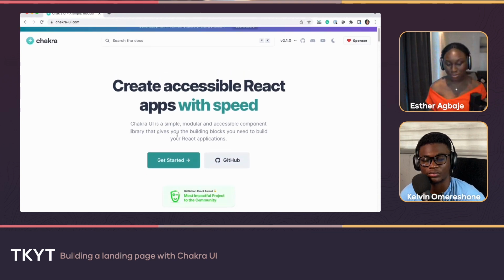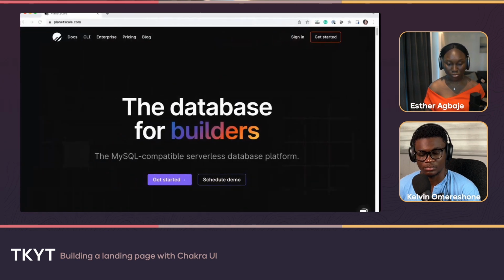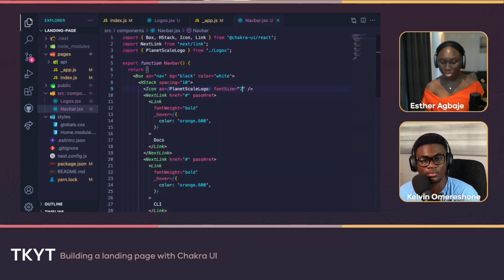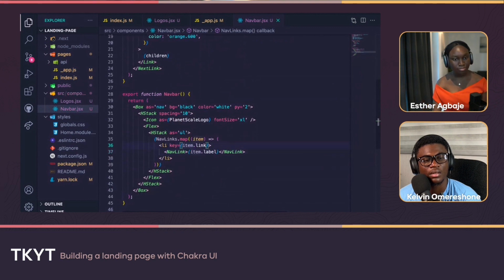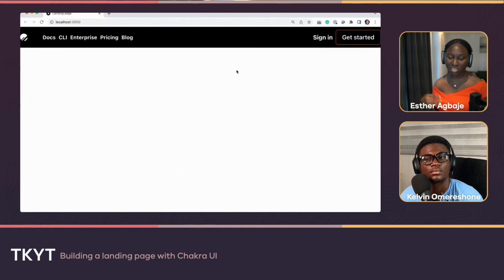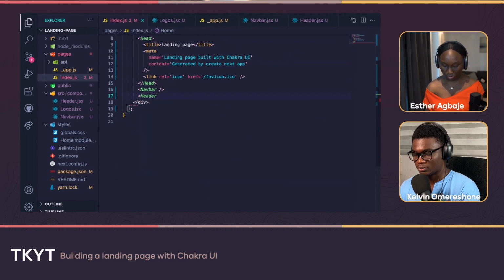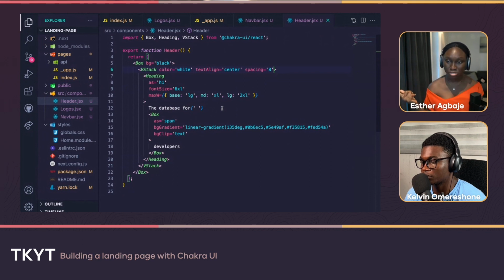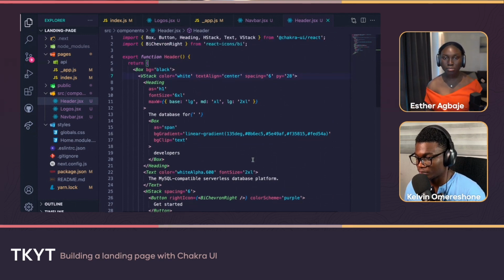Building a landing page with Chakra UI with Esther Agbaje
Esther Agbaje is a technical writer and developer advocate at Chakra UI.

In this TKYT session, we built most of the PlanetScale landing page with Chakra UI.

LINKS 🔗
Chakra UI

QUESTIONS...?